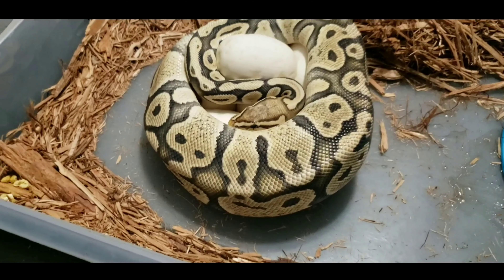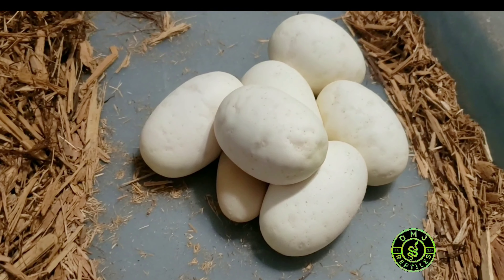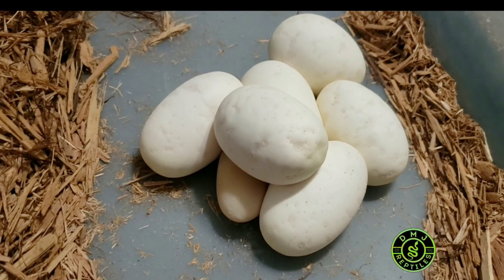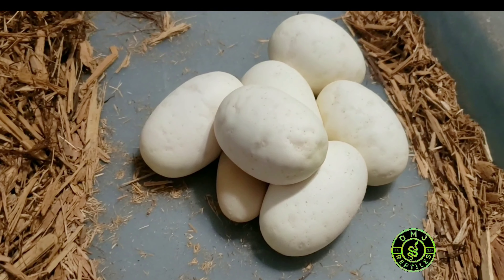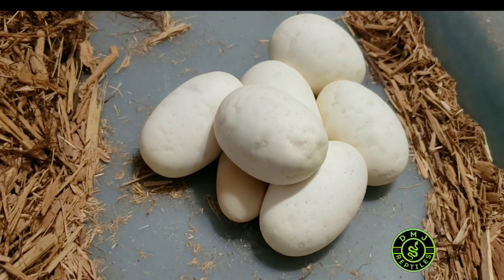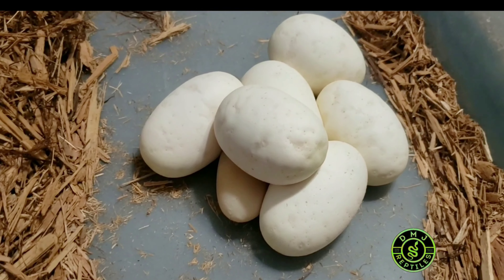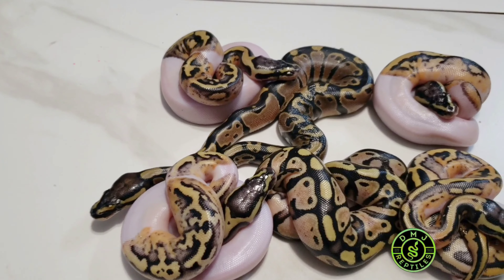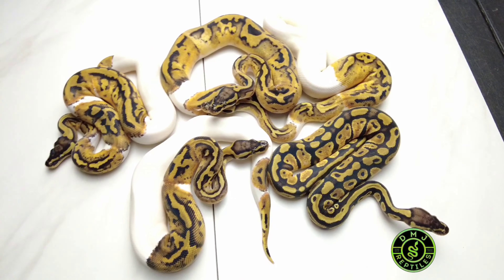Clutch #7 Pastel Orange Ghost Het Pied To Pied Het Albino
One of my favorite clutches of 2020!
From pulling eggs to after a ton of mealssssss